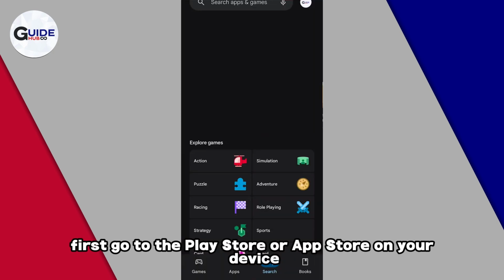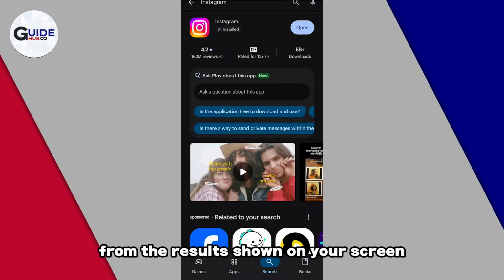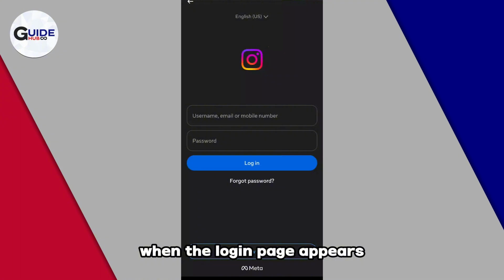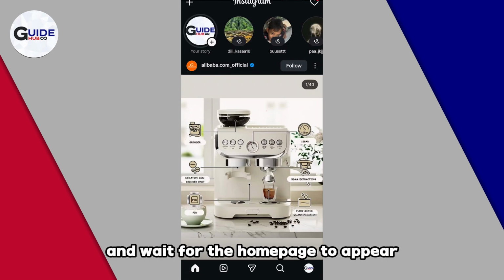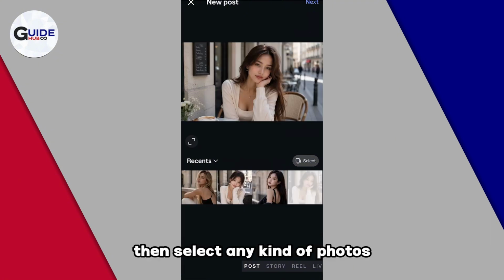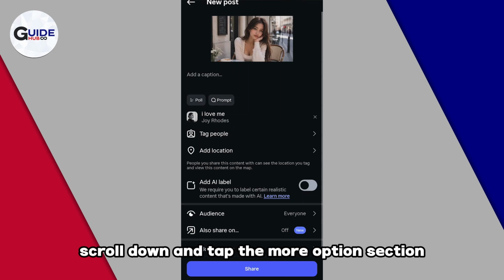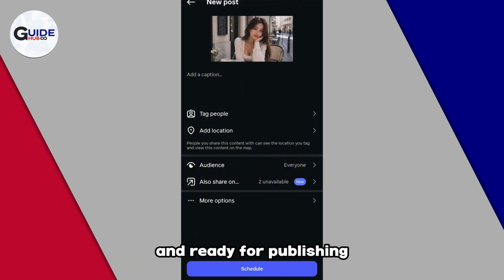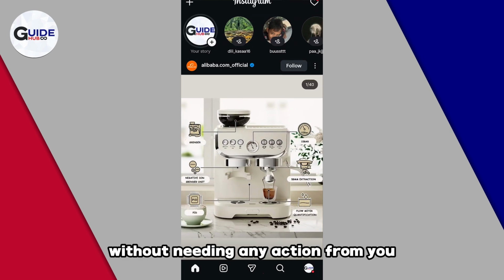How To Fix Schedule Option Not Showing On Instagram (𝟮𝟬𝟮𝟲) | 100% WORKS | NO Yapping & EASY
(2026) Learn How To Fix Schedule Option Not Showing On Instagram in this video (NO YAPPING + 100% WORKS!) | EASY FULL GUIDE, Everything You Need To Know! | Fix Schedule Option Not Showing On Instagram